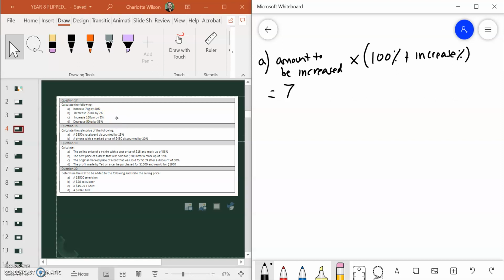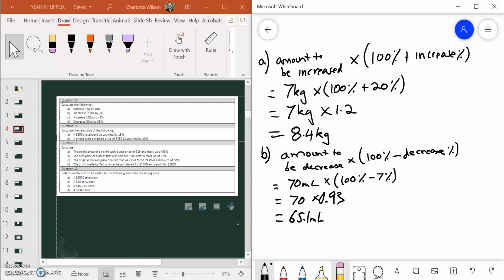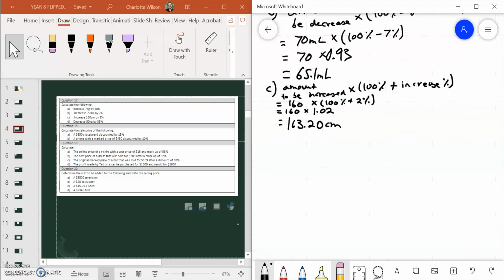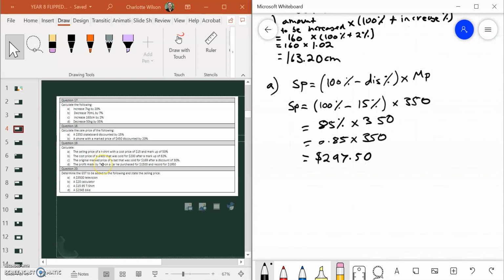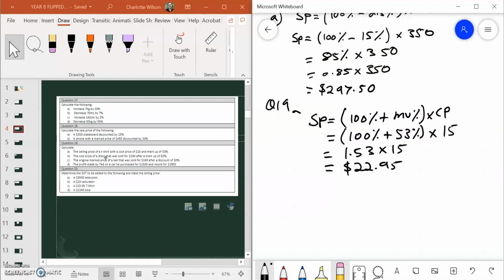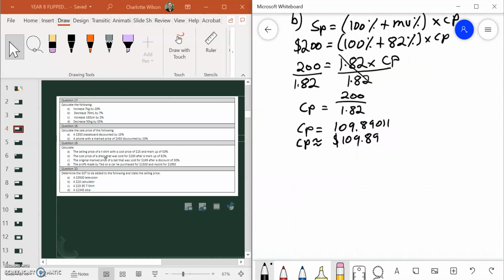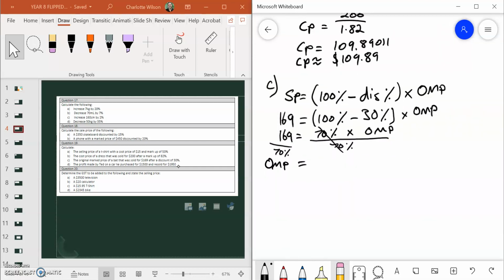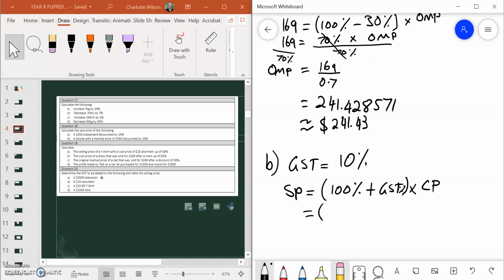Increase Decrease Sale Price Cost Price GST Worked Examples